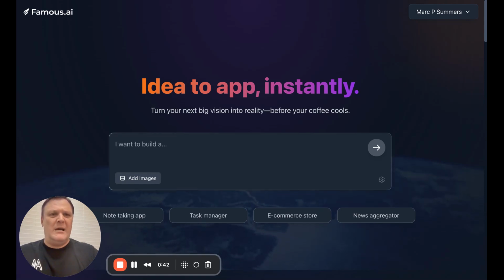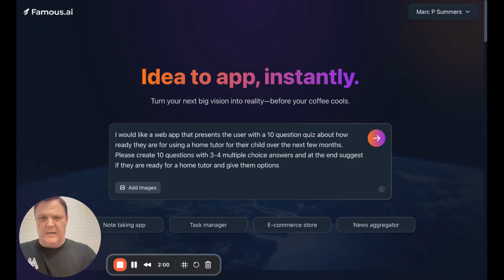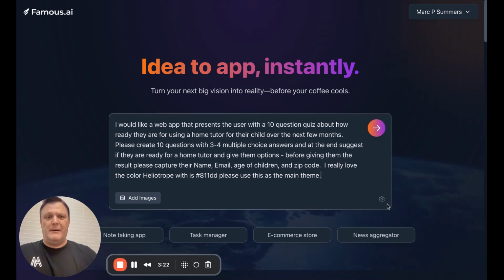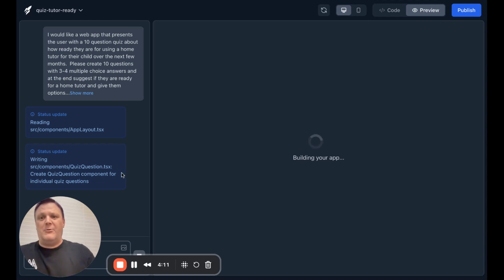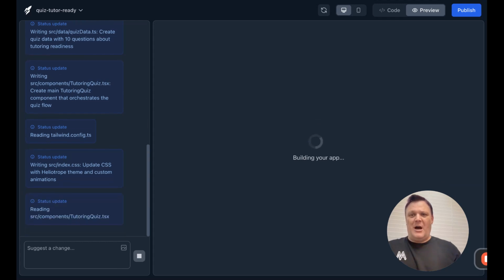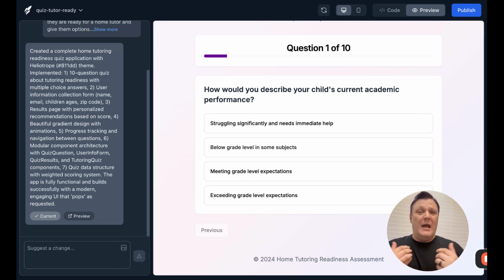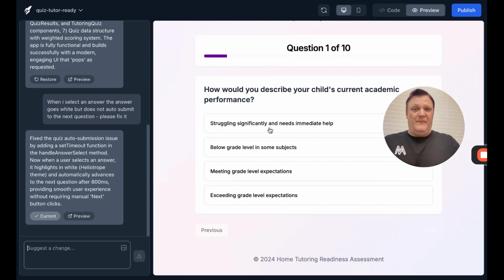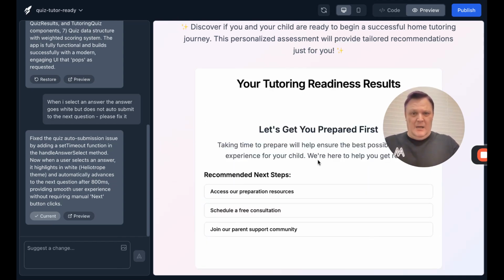Creating a Quiz Lead Magnet with Famous.AI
Step By Step Creation of a Quiz Lead Magnet with Famous.AI - this video also includes ideas like linking your funnel to GoHighLevel, selling on leads generated.

If you do not already have GoHighLevel then you may like this white label version